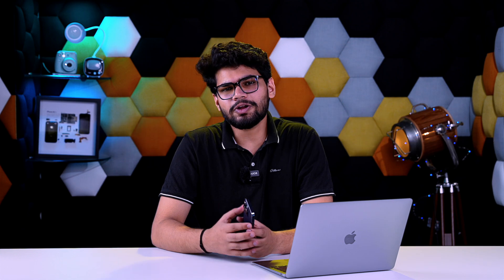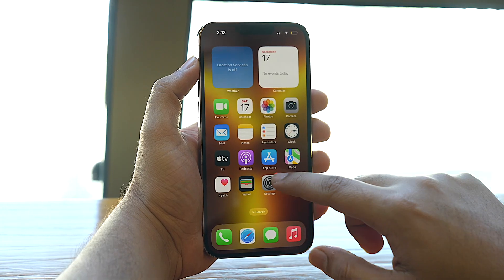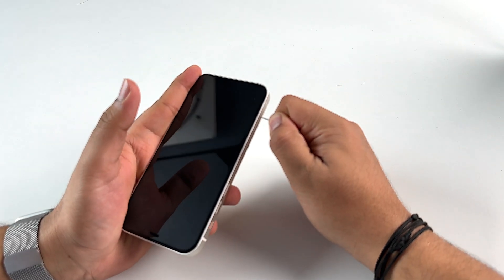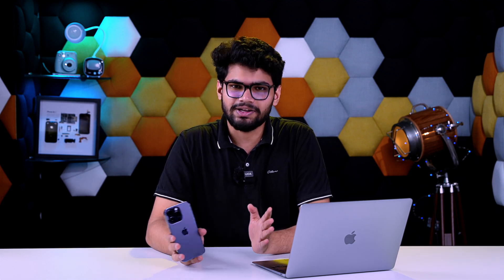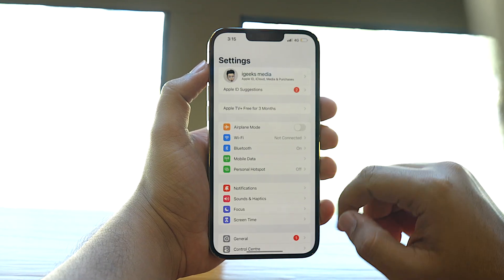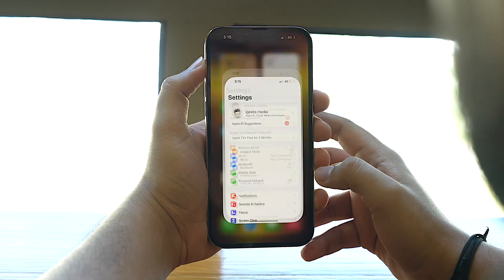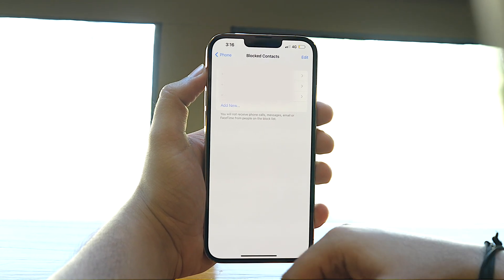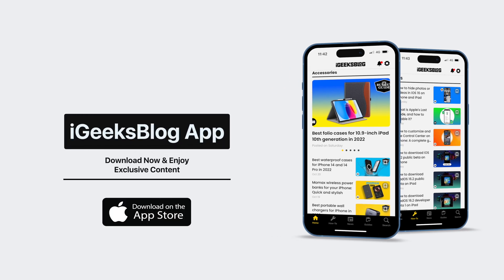7 Ways to Fix Call Failed on iPhone 🔥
If you are facing a call failed issue on your iPhone, you must watch this video and see 7 ways to fix a call that failed on your iPhone.